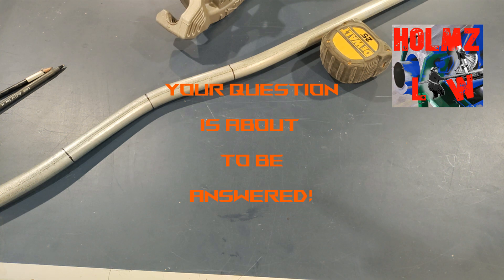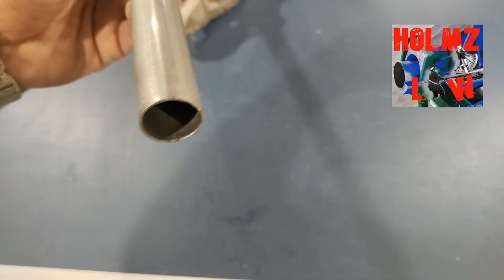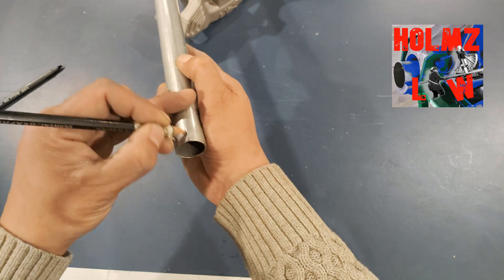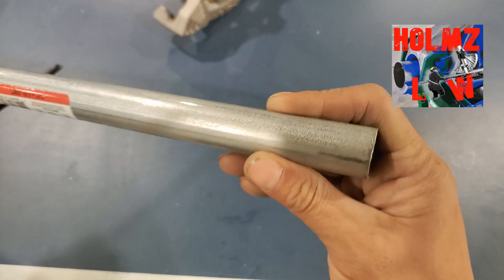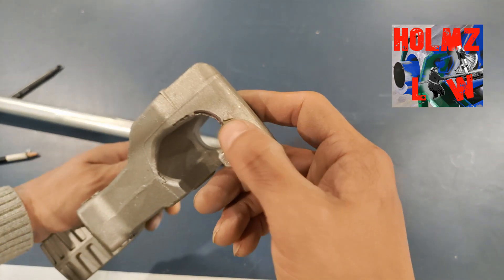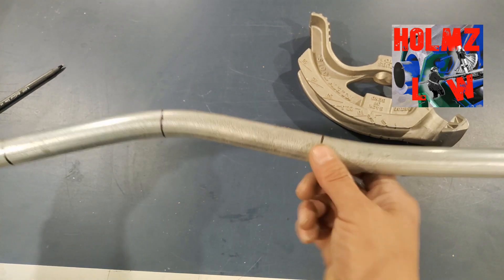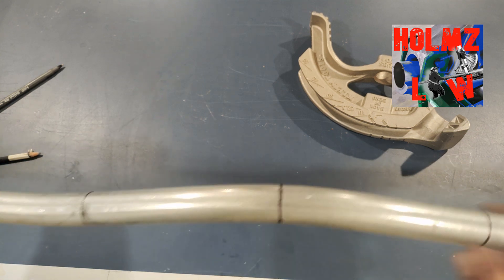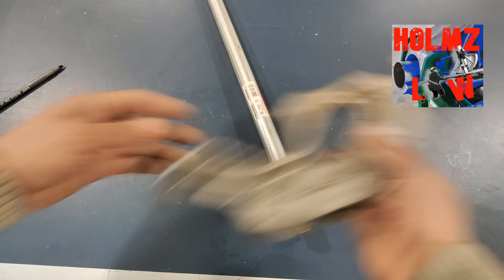How to bend conduit (stop dogging conduit)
I'm going to show you how to bend conduit with out dogging it with this quick and easy method.

In this video I will teach you a method that was pasted onto me a while back and I've never stopped using it since. I don't need to use it as much as when I first started bending conduit, but I do from time to time pull it out of the old tool box. Now, just so you know to get the best results you need to pay attention to what I'm telling you in the video of when to use the seam on the conduit for certain bends like offsets, 3 point saddles and 4 point saddles. At the end of the day it doesn't really matter I guess, it's just a guide to help you keep the conduit in line with your bends. After a while you will see that you get better at keeping the conduit straight. You can also use the method to help you make multiple bends on a length of conduit. Hope this helps.

view and edit Holmz Law Amazon wish list